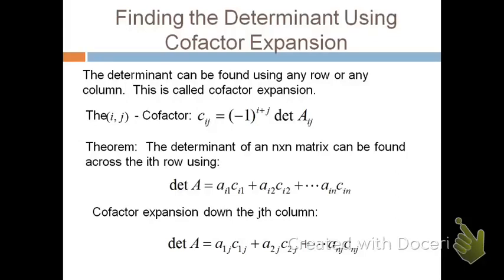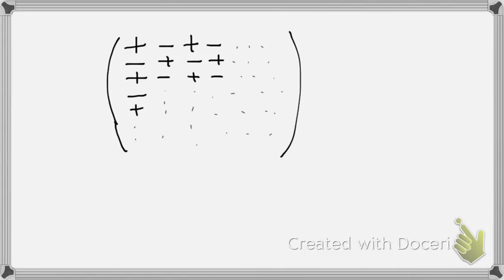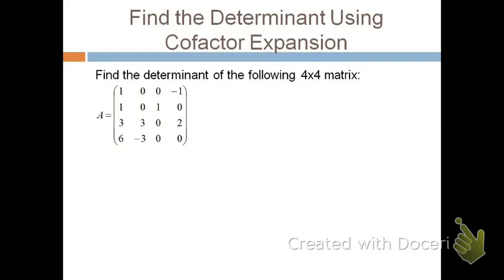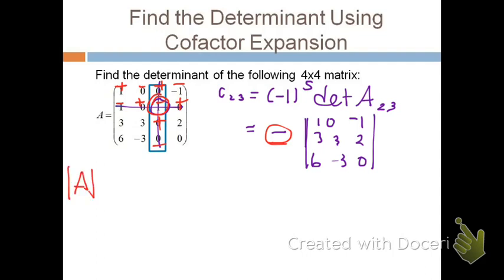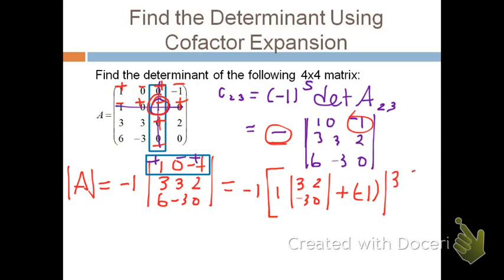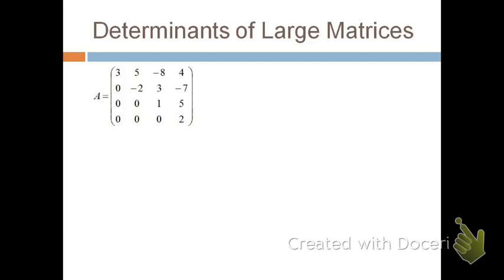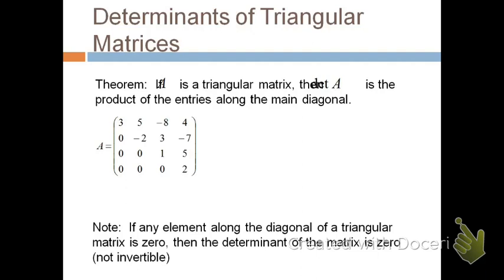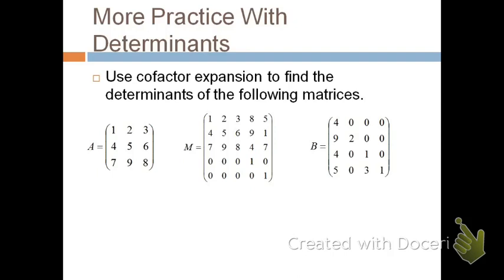Linear Algebra Section 3.1 (part 2)